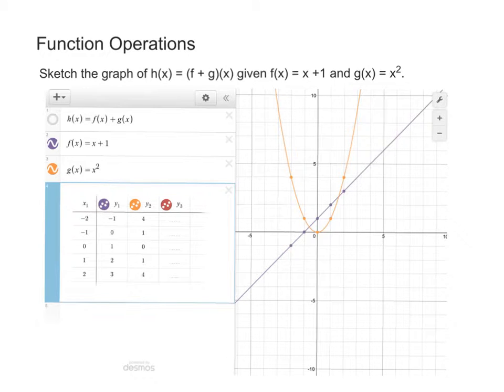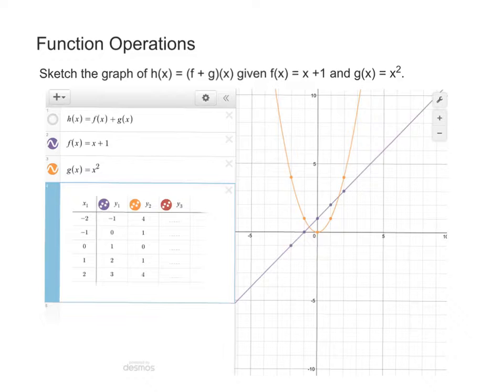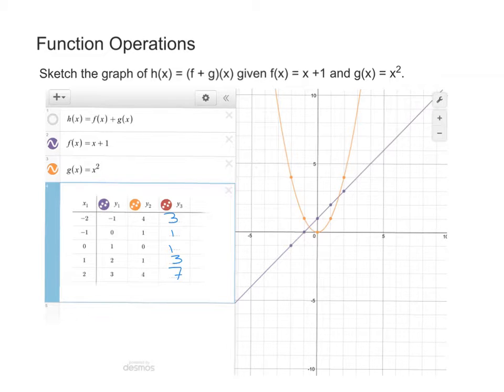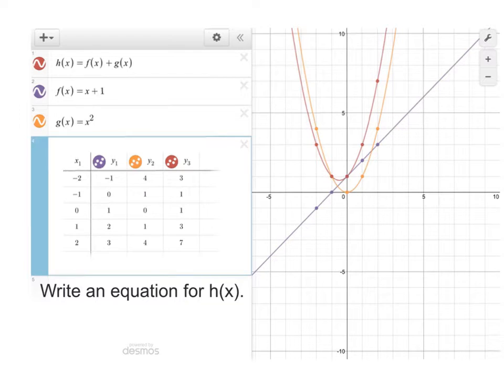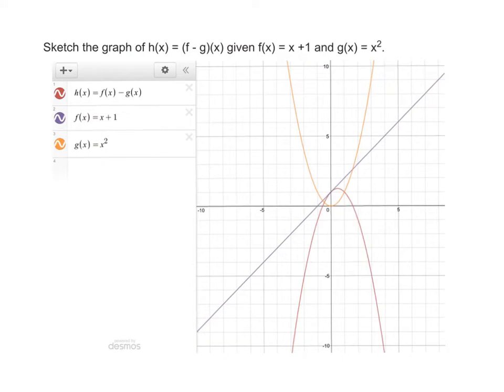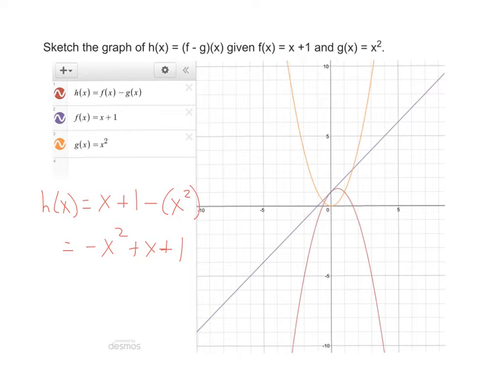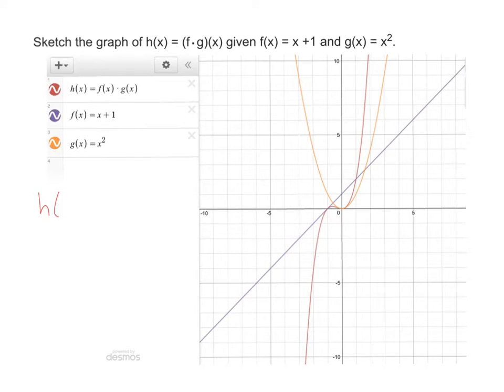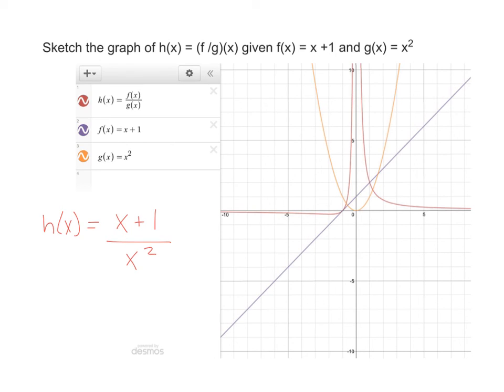30.10.1 Function Operations2